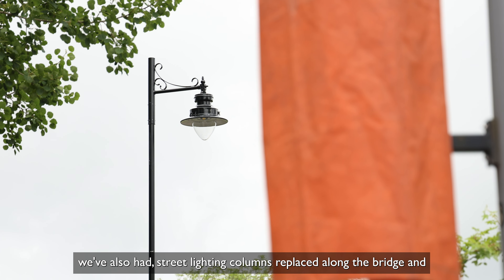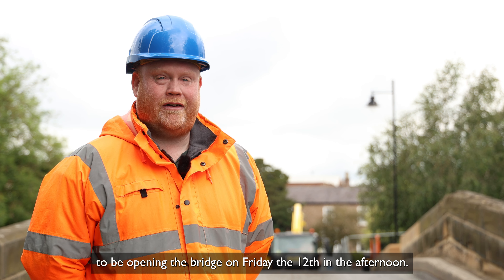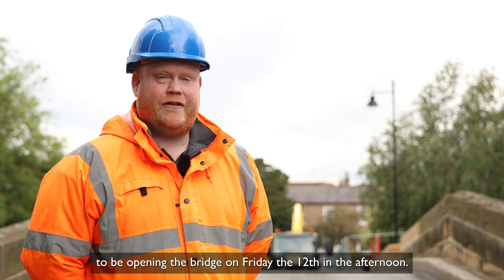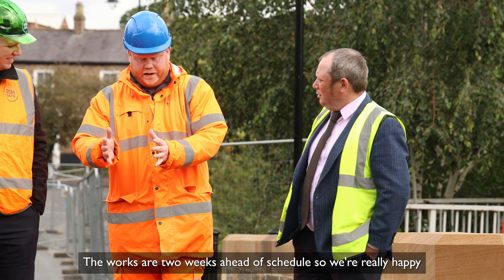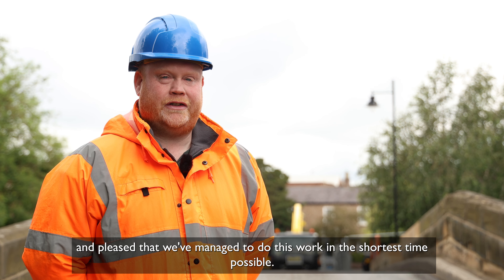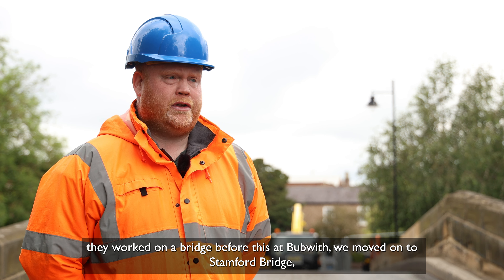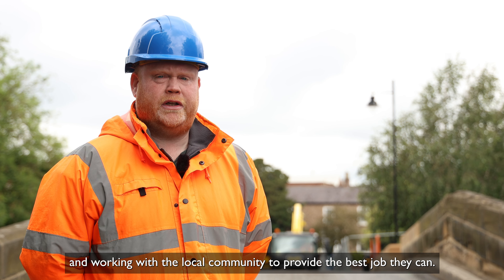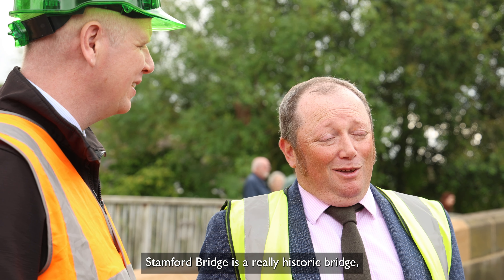Stamford Bridge road bridge reopens two weeks ahead of schedule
The historic road bridge at Stamford Bridge has reopened two weeks ahead of schedule following an essential repair scheme.

The single-track bridge - which carries the busy A166 road between Driffield and York - reopened in time for the evening rush hour today (Friday 12 July) after eight weeks of work to strengthen the structure was completed.

East Riding of Yorkshire Council invested £350,000 in repairing the Grade II listed bridge and improving road safety, following years of damage caused by vehicles.

Built in 1727 – making it almost 300 years old – the 80m-long bridge over the River Derwent has been struck in several traffic accidents in recent years, causing severe damage to its stone parapets.

Thanks to a smooth and successful engineering project, the council’s YORhub framework contractor Esh Construction was able to complete the work ahead of its 10-week schedule.